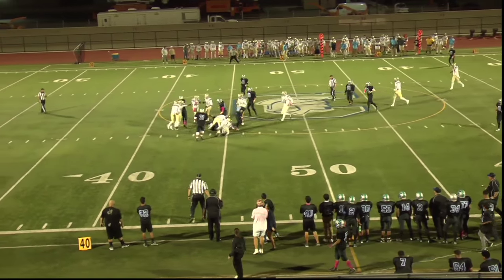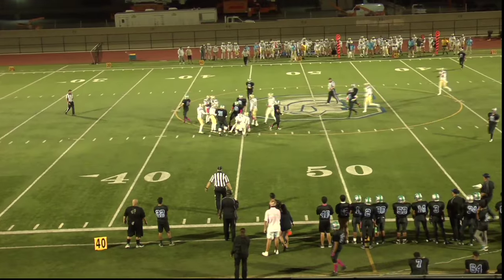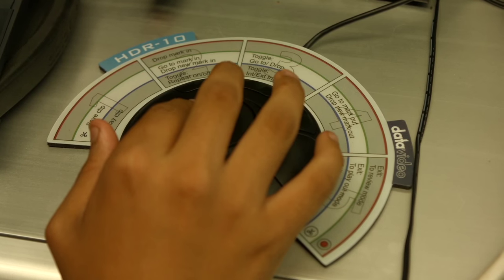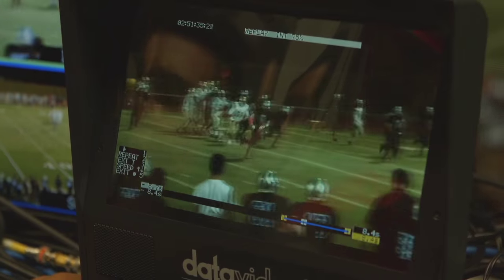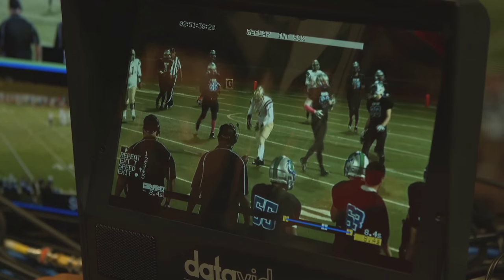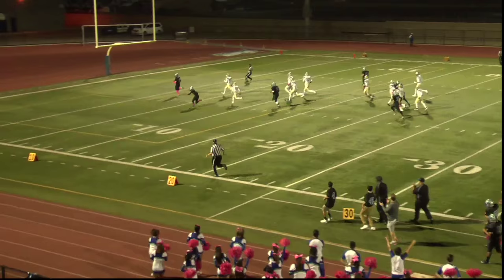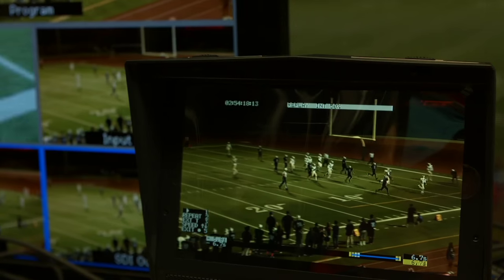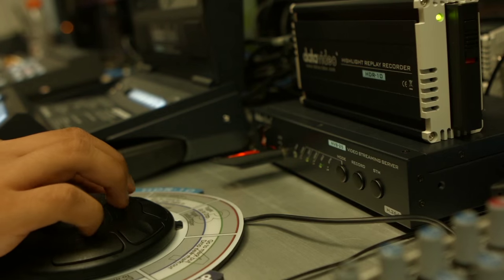High School Football Instant Replay with Datavideo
The Datavideo HDR-10 brings professional instant replay, slow motion, and clip playback available to any sports video production with a price of less than $1,500. In use at Century High School in Santa Ana, CA for their home football games, The Datavideo HDR-10 Instant Replay Recorder was easy for students to learn and operate, with professional results at a production with students brand new to live shooting.